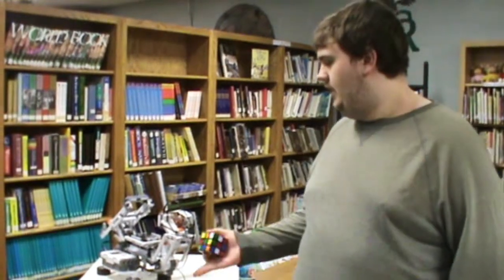Rubix Cube Solver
Jason created a final project using Lego Mindstorms software and hardware to create a Rubix Cube Solver in Computer Applications.